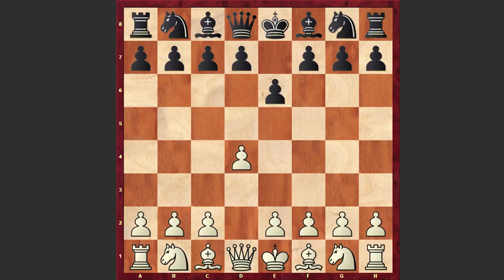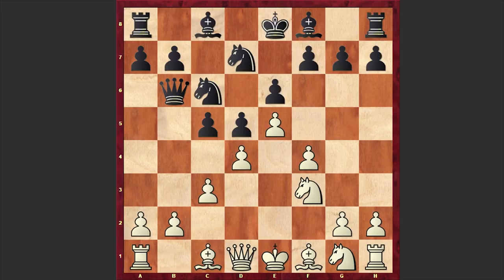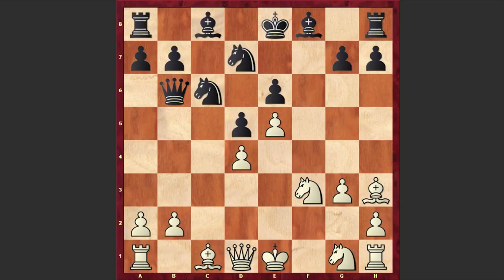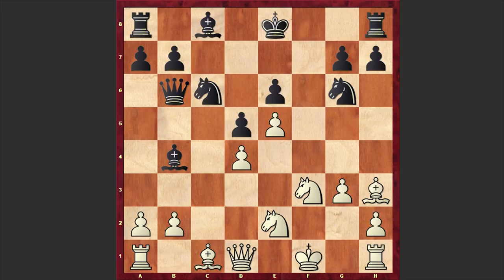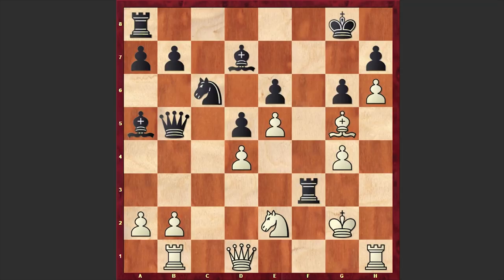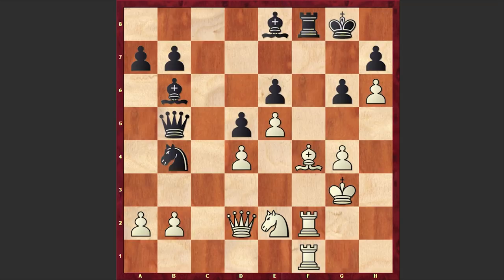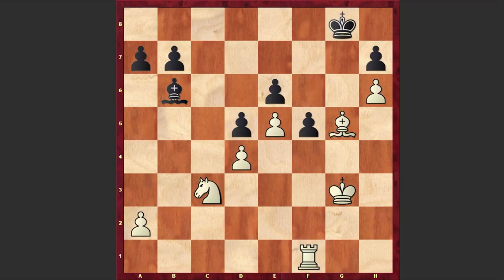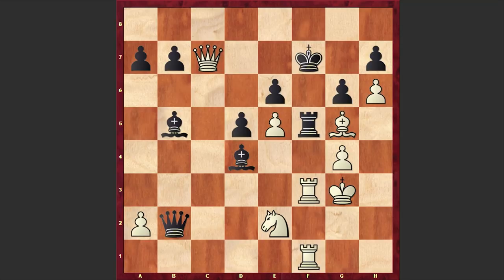This Game Put An End To Mikhail Tal's "French Career"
Lajos Portisch vs Mikhail Tal
Mikhail Tal who preferred dynamic positions with attacking possibilities was definitely uncomfortable when playing "cramped" positions! French defense is probably the best example! There was nothing wrong  with that opening but it wasn't an opening for Tal. After suffering a painful loss in a game against Hungarian Grandmaster Lajos Portisch Tal gave up playing French and here is how he commented his  decision! "At that point my "French career" came to an end. The French requires Black to play with great accuracy" and this is a quality I never had a great measure of." In the end of the video as usual you can solve the daily puzzle!
EUR-chT (Men) 2nd (1961), Oberhausen FRG, rd 4, Jun-24
French Defense: Tarrasch. Pawn Center Variation (C05)
1.d4 e6 2.e4 d5 3.Nd2 Nf6 4.e5 Nfd7 5.f4 c5 6.c3 Nc6 7.Ndf3
Qb6 8.g3 cxd4 9.cxd4 f6 10.Bh3 fxe5 11.fxe5 Bb4+ 12.Kf1 Nf8
13.Ne2 Ng6 14.Kg2 O-O 15.Bg4 Bd7 16.h4 Ba5 17.Rb1 Qb5 18.h5
Nge7 19.h6 g6 20.Bg5 Nf5 21.Bxf5 Rxf5 22.g4 Rxf3 23.Kxf3 Bb6
24.Kg3 Rf8 25.Qd2 Bc7 26.Bf4 Be8 27.Rhf1 Bb6 28.Rf2 Nb4
29.Rbf1 Nd3 30.Rf3 Qxb2 31.Qxd3 Bb5 32.Bg5 Rf5 33.Qc3 Bxd4
34.Qc8+ Kf7 35.Qc7+
1-0